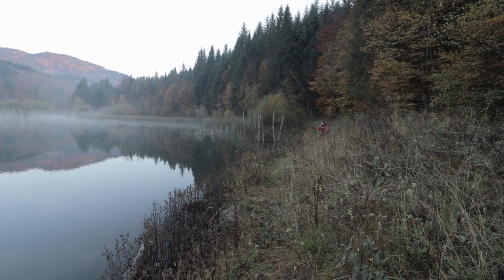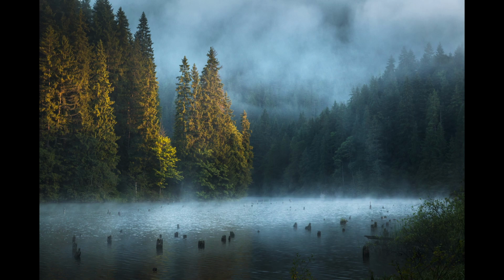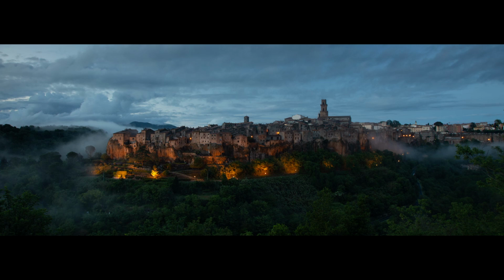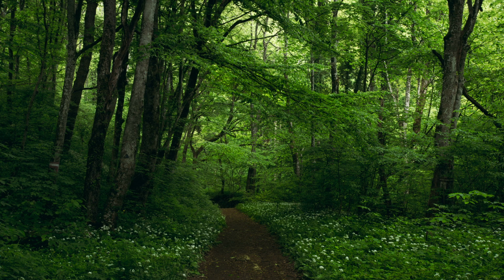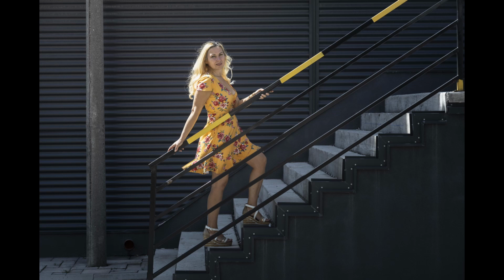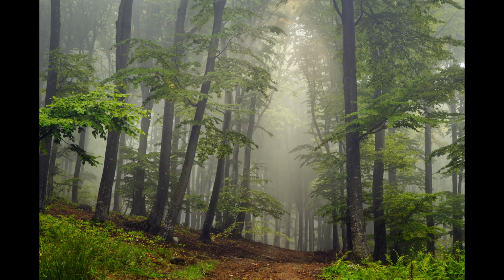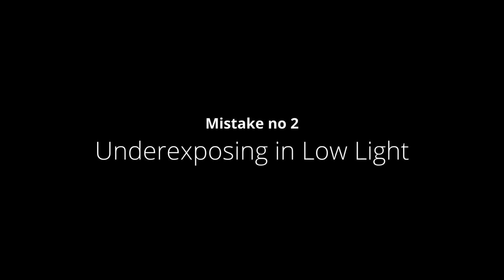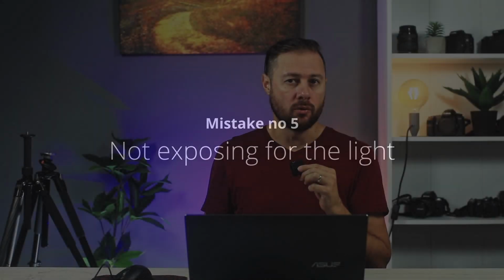Understanding Light in Photography - PART 1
E-BOOK, Workshops, Photo Tours